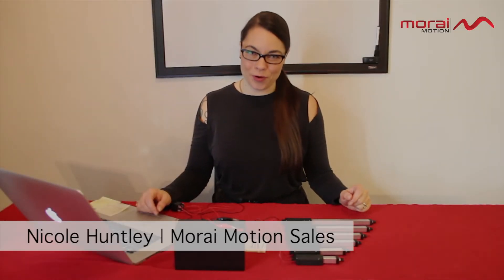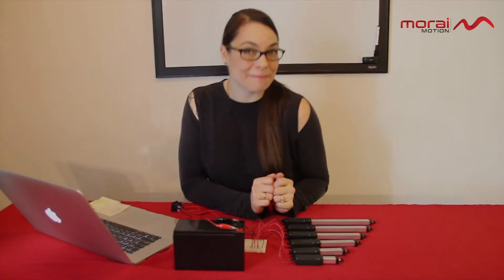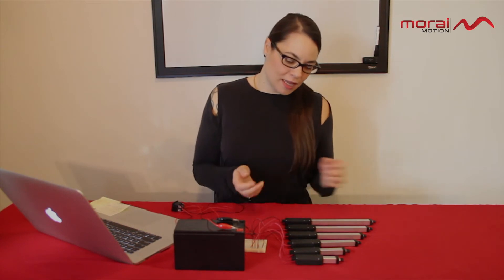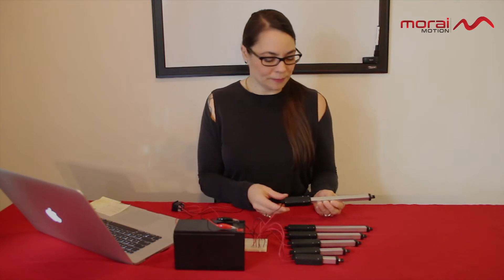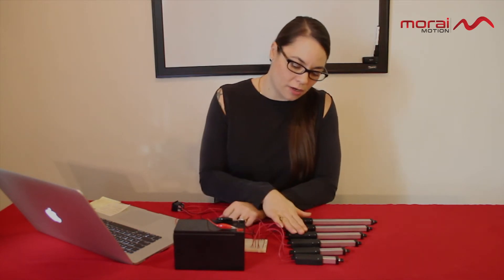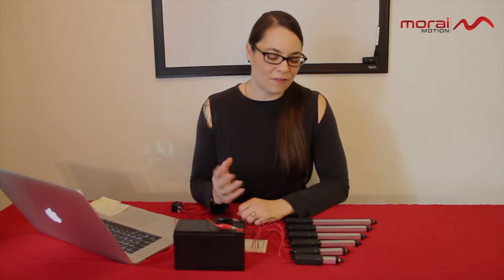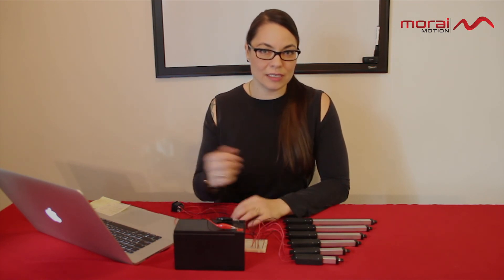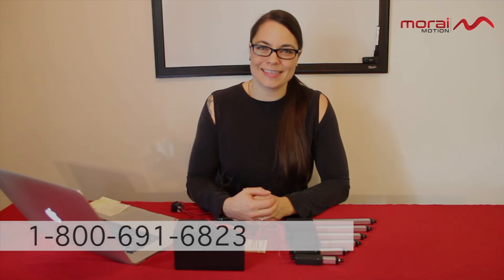Sneak Peek of New High Speed Micro Linear Actuator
The very first, quality approved and tested prototypes of our brand new, high speed micro linear actuators have just arrived!

Originally I didn't plan to announce the news until the new year, but the whole team is so happy with them, we decided to give you a sneak peek early.

As you can see in this demo, these new high speed electric micro linear actuators travel at a super-fast speed of 44mm/sec (1.7 in/sec) with a force of 1.6 lbs.

We'll be accepting pre-orders in January 2017.

or call Morai Motion office at: 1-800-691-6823